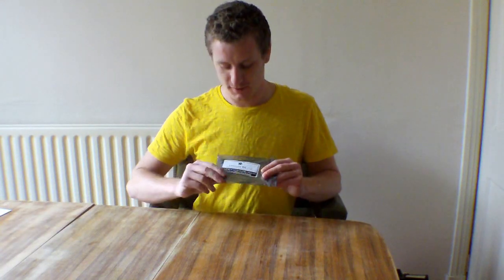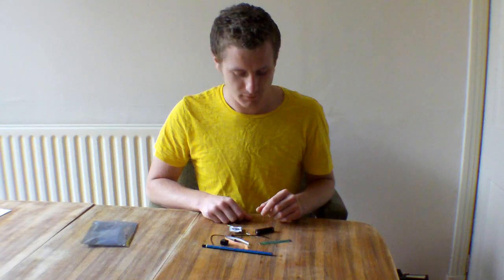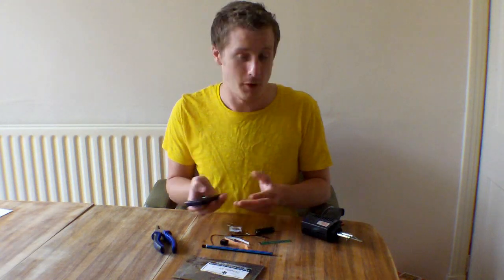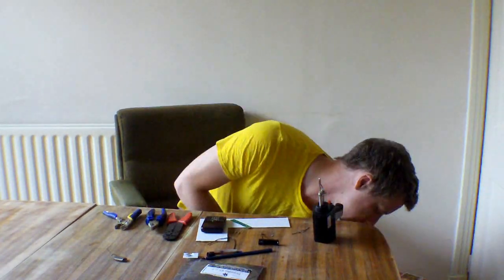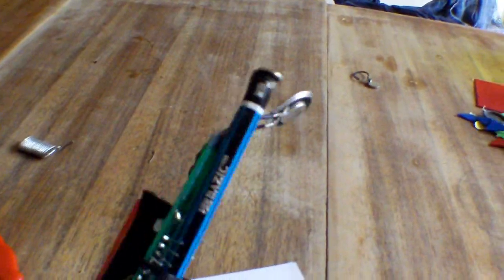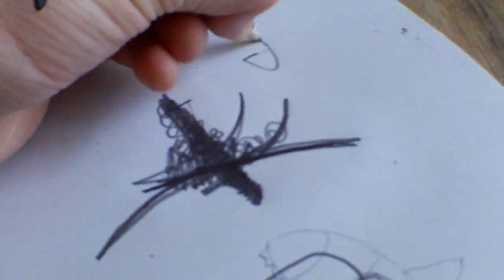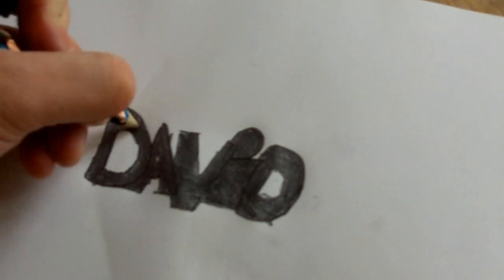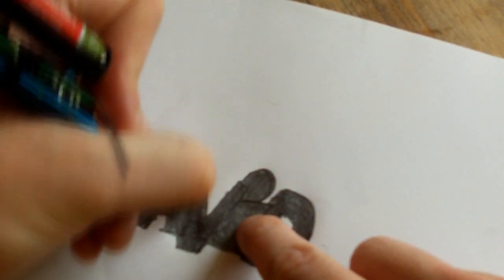Drawdio! Another project to make and fail at.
So I picked up another project to make, it is called a Drawdio and it is actually a musical instrument know as a Theremin. You can draw stuff and make music at the same time!!!

I must admit that I did fail to make this properly.

Sorry